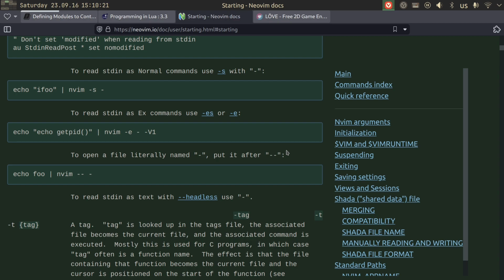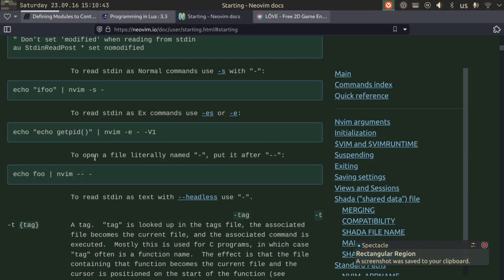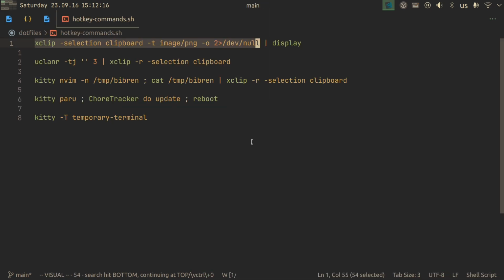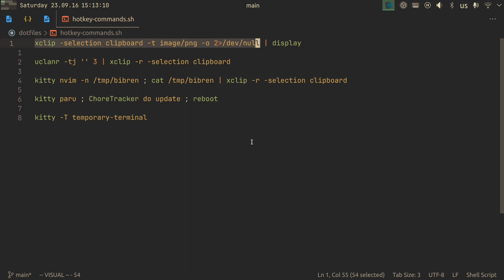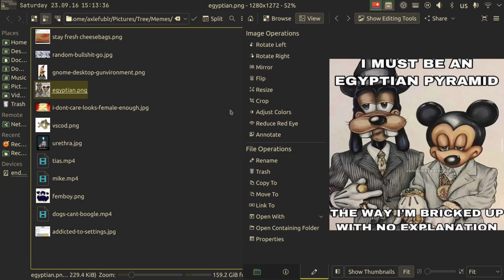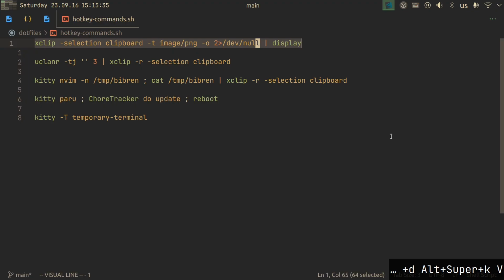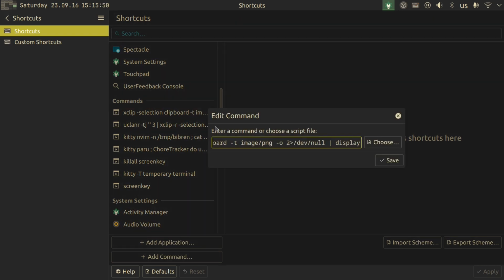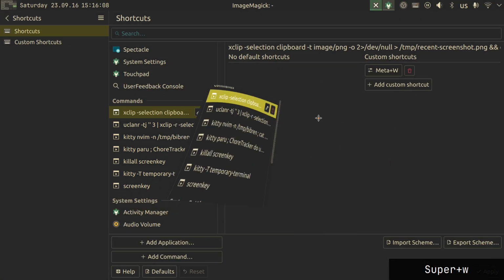Hover Screenshot, now on — Linux